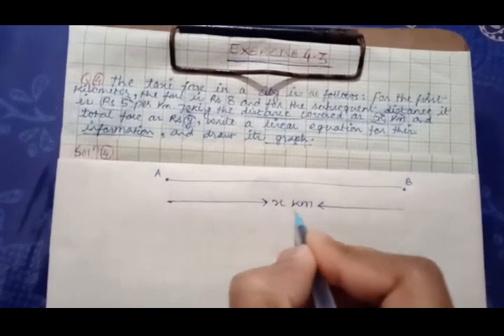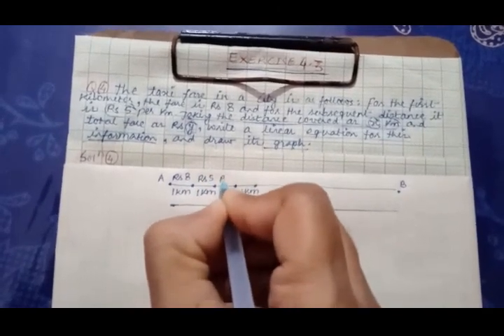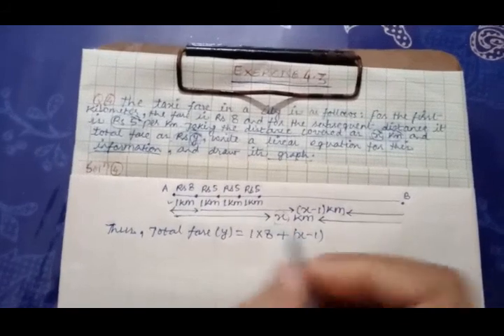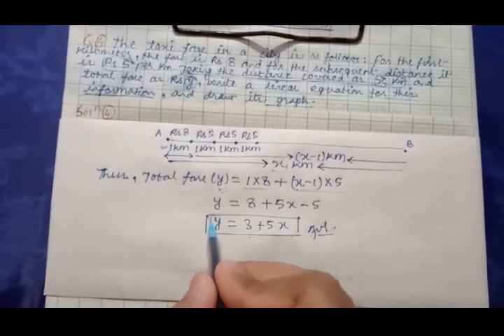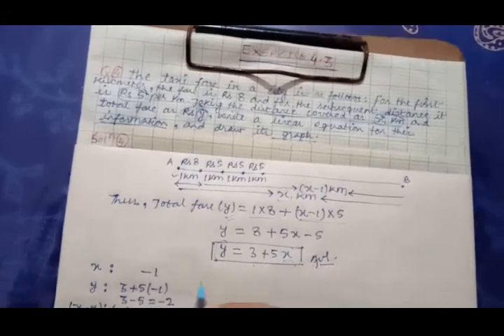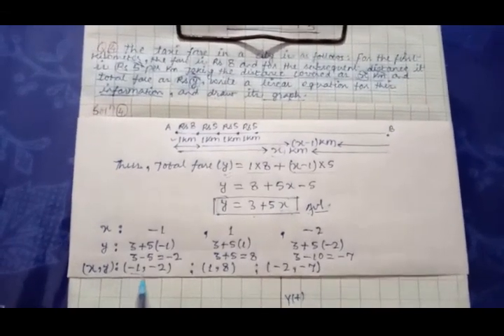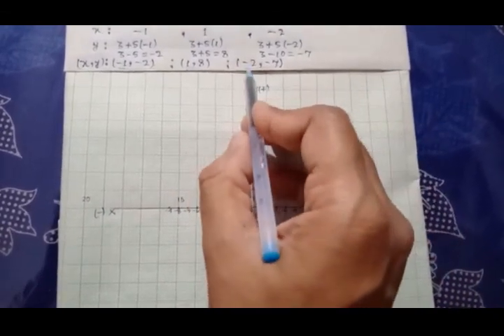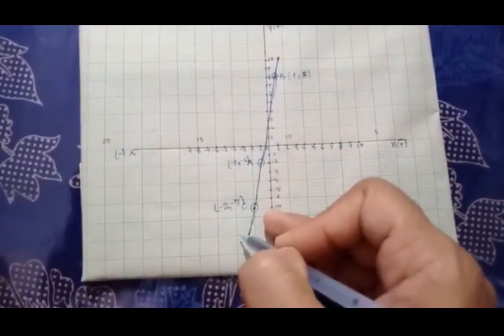Exercise 4.3 Q.4